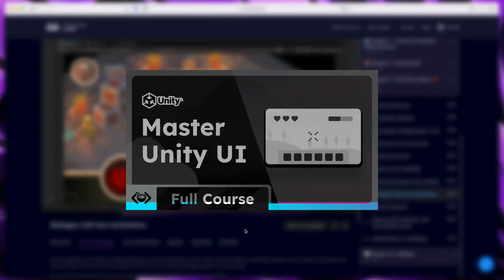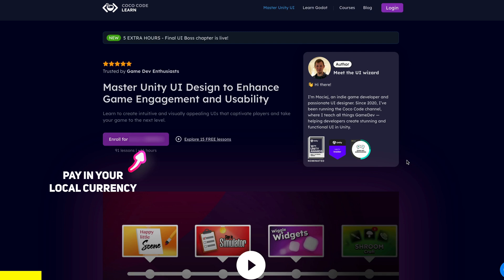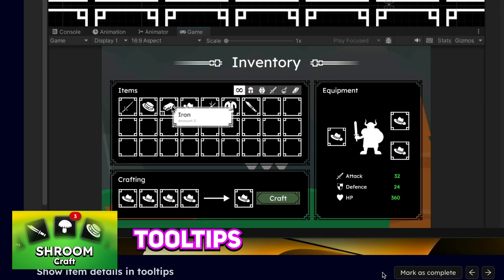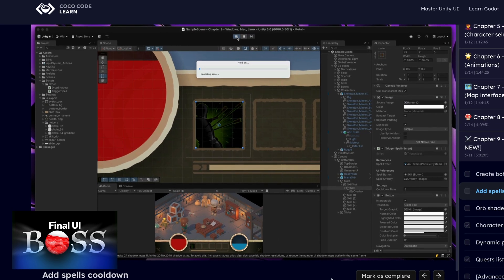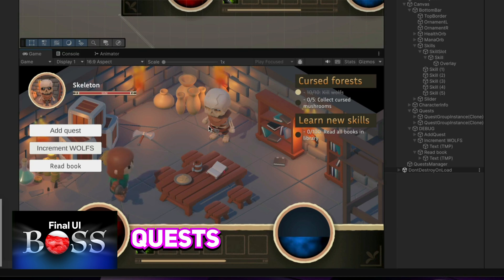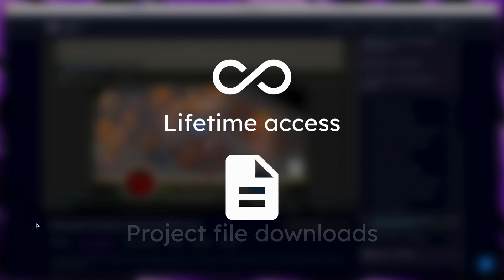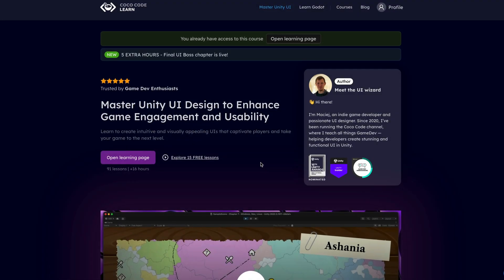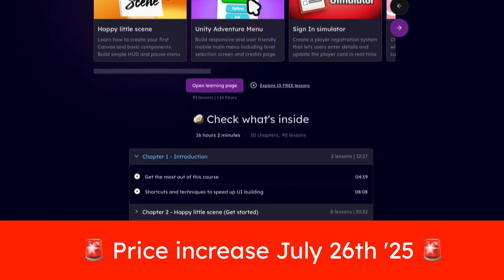Huge UI resources content drop [Master Unity UI]